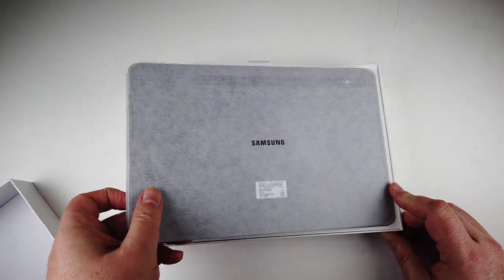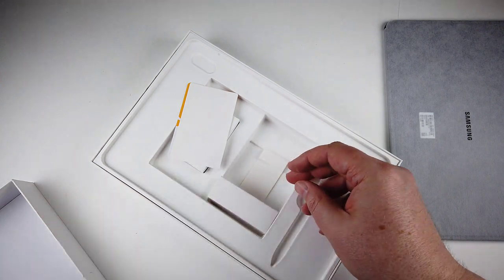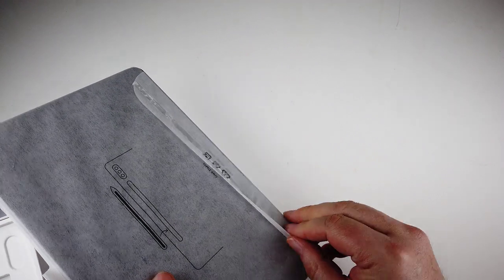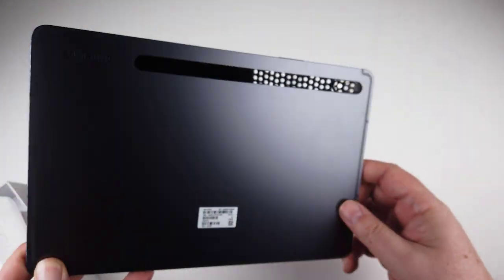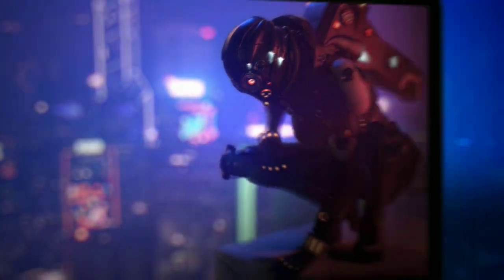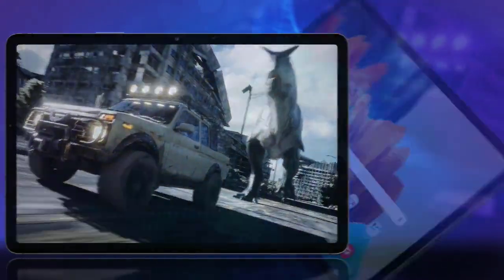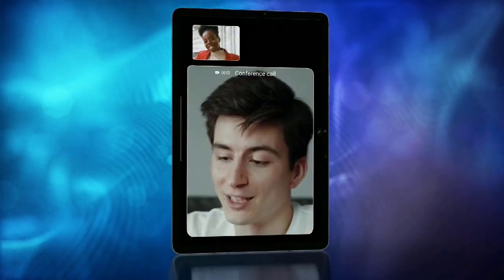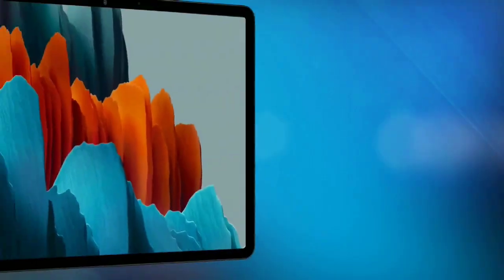Samsung Galaxy Tab S7 5G Review AT&T